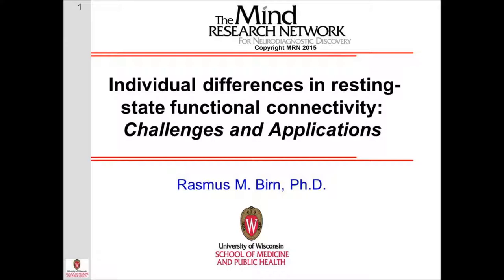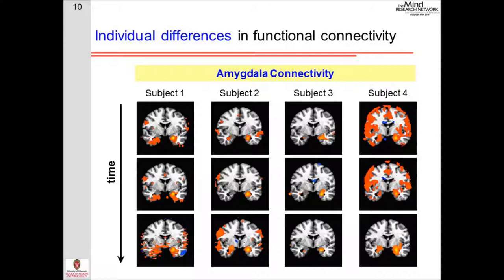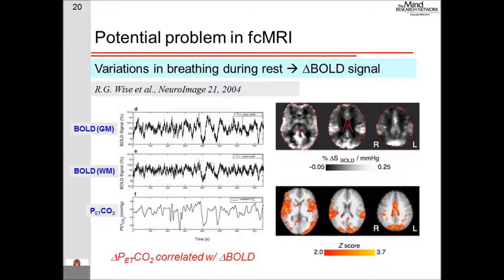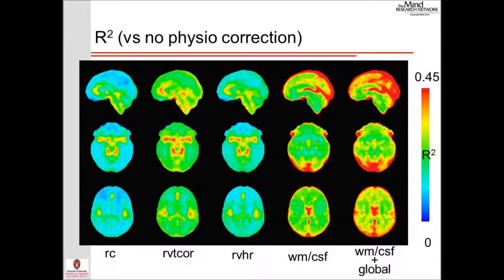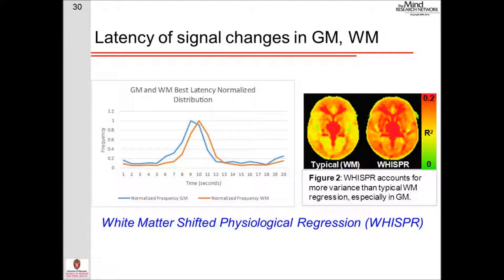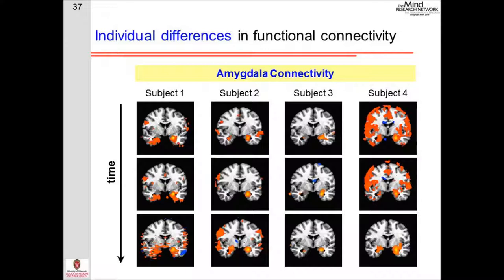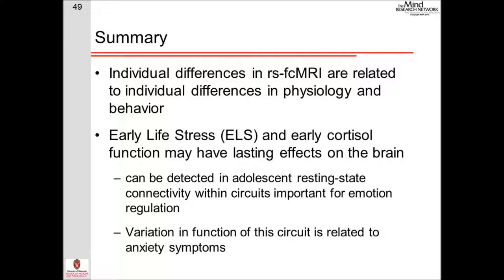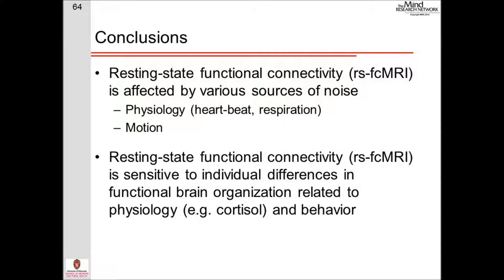Rasmus Birn Ph.D. - Mind Research Network lecture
Individual Differences in Resting-State Functional Connectivity: Challenges and Applications